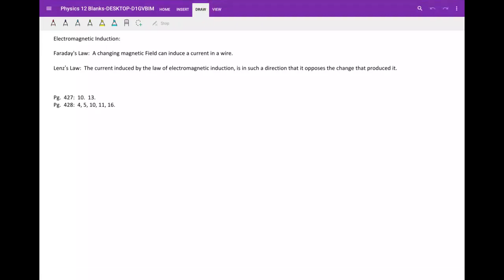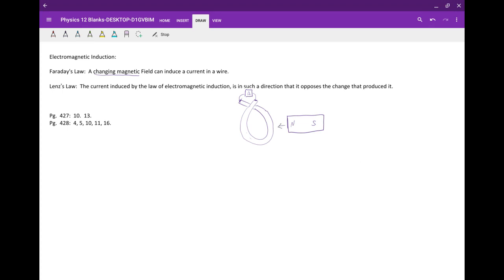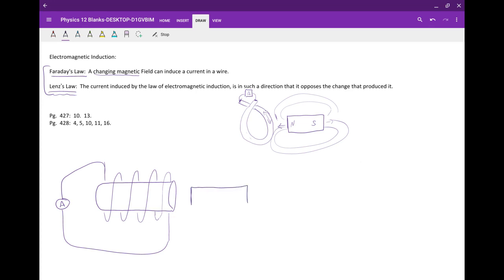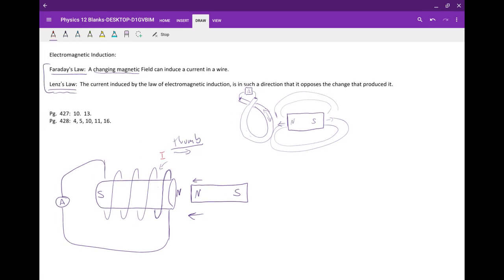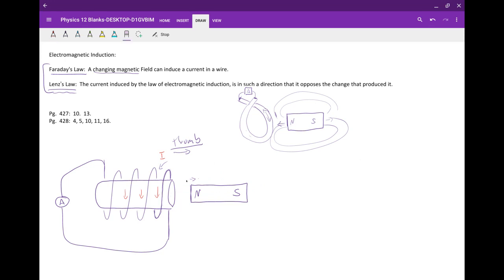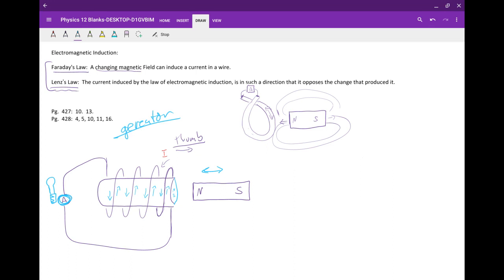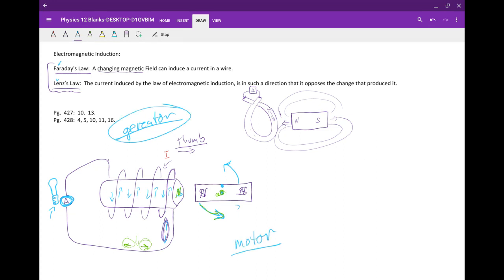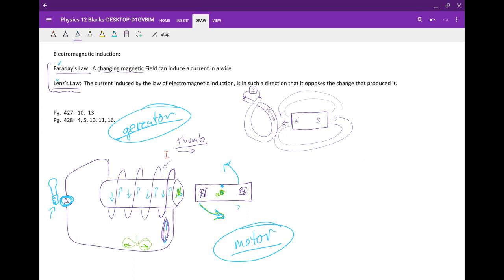SPH4U Faraday's Law, Lenz's Law, Electromagnetic Induction